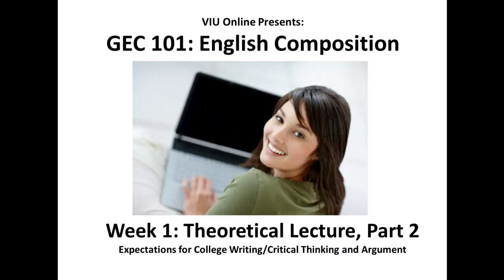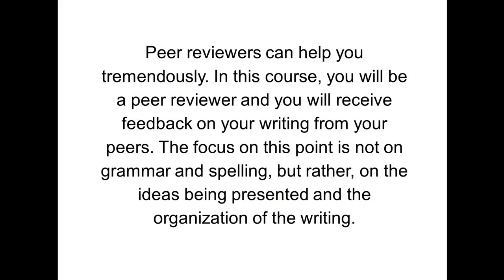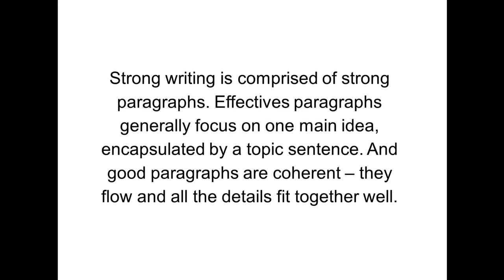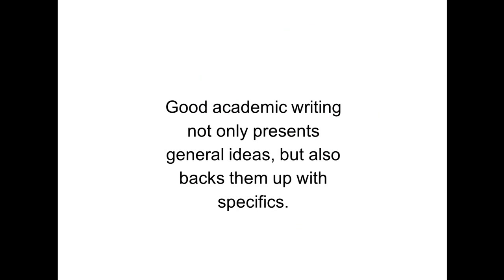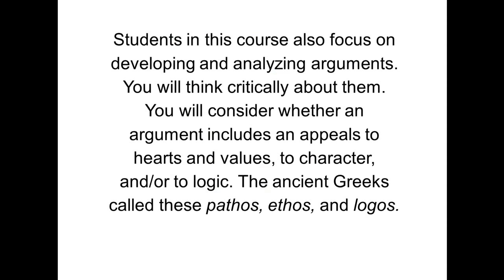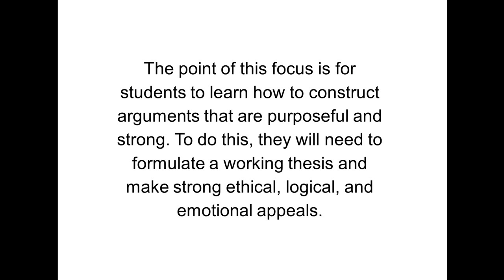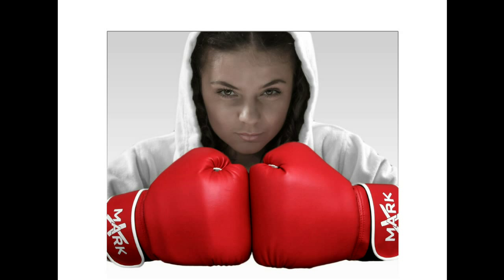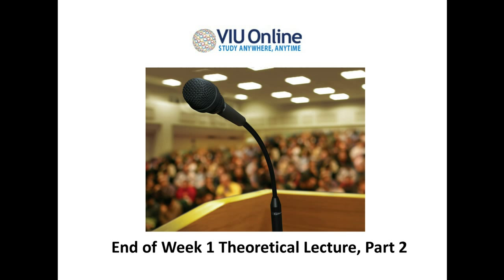GEC 101, Week 1, Theoretical Lecture Part 2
Expectations for College Writing and Critical Thinking and Argument, Part 2